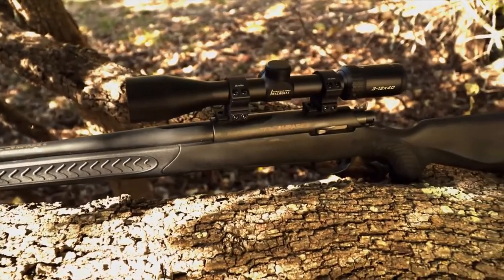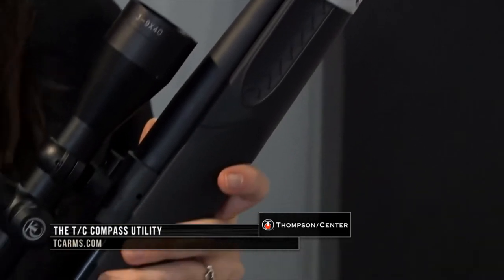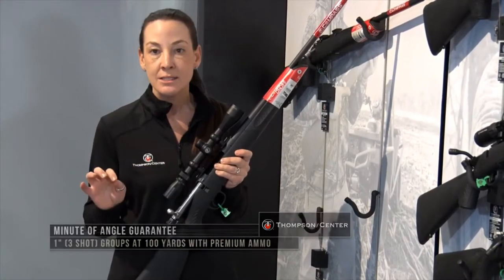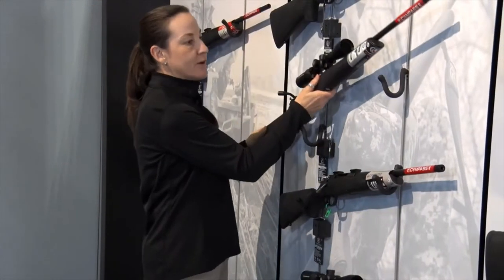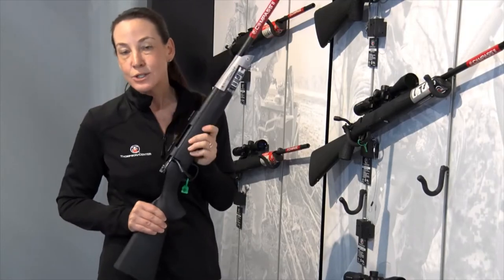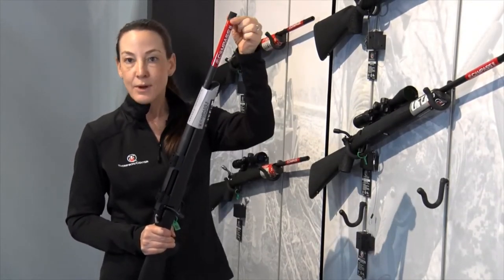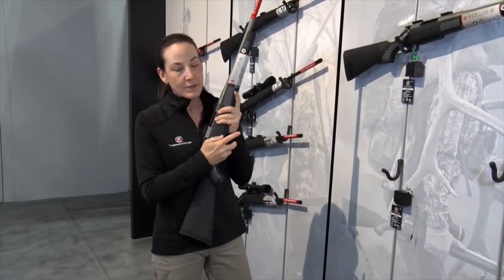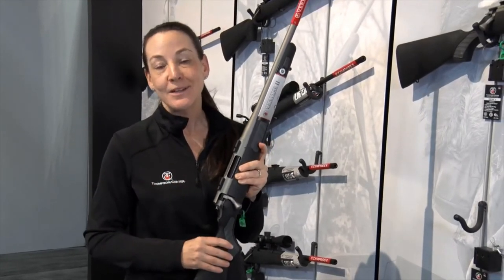Thompson Center's 2020 Bolt Action Rifles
Check out this impressive centerfire rifle lineup from Thompson/Center for 2020. This extensive lineup includes the new T/C Compass Utility, T/C Compass II, and T/C Venture II bolt-action rifles. The new T/C Compass II, T/C Compass II Compact, and Venture II rifles incorporate T/C’s new Generation II trigger system: a crisp, light trigger pull that delivers legendary T/C accuracy in the field.

by DeerGearTV used under CC Attribution license (reuse allowed) - cut and edited from the original.